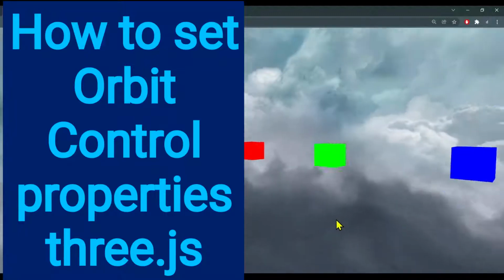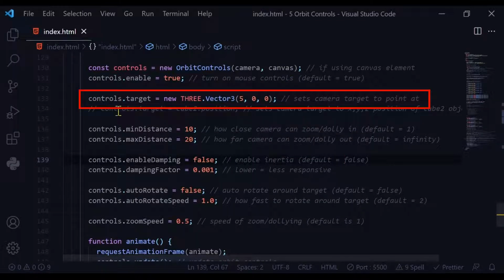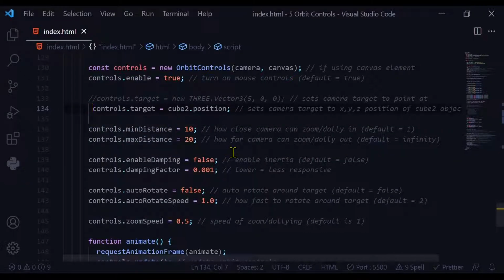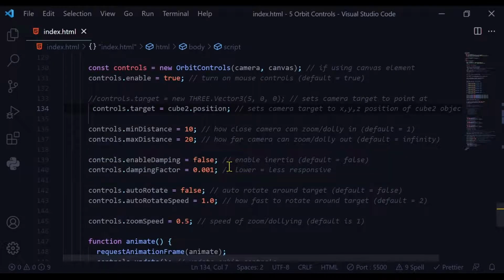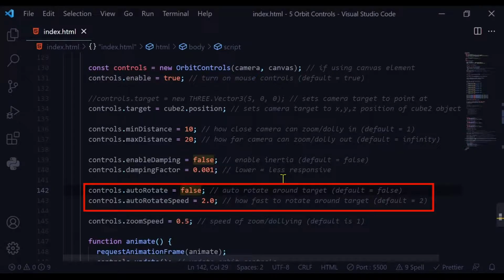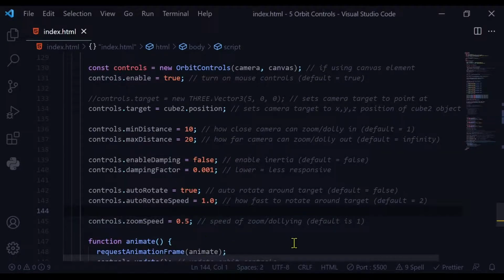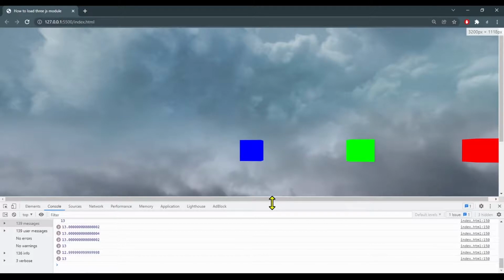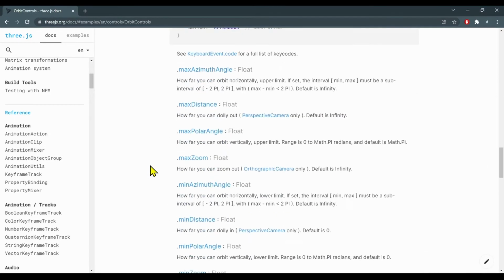4b How to set properties of Orbit Controls three.js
Learn how to change some property values of the OrbitControls in three.js. Learn how to enable/disable the orbit controls.
Learn how to set a camera target for the orbit controls.
Learn how to set the min and max zoom distance for orbit controls.
Learn how to enable damping and set a damping factor for orbit controls. Learn how to autorotate and set rotate speed for orbit controls.
Learn how to set zoom speed for orbit controls.
Learn how to get the distance from the camera to the camera target for orbit controls.

Timestamps:
00:00 Intro/demo
00:17 How to enable/disable orbit controls three.js
00:30 How to set a camera target for orbit controls in three.js
00:54 How to set the min and max zoom distance for orbit controls three.js
01:18 How to enable damping and set damping factor for orbit controls three.js
01:51 How to autorotate camera around object and set rotate speed orbit controls three.js
02:23 How to control zoom speed orbit controls three.js
02:42 How to get the distance between camera and target orbit controls three.js